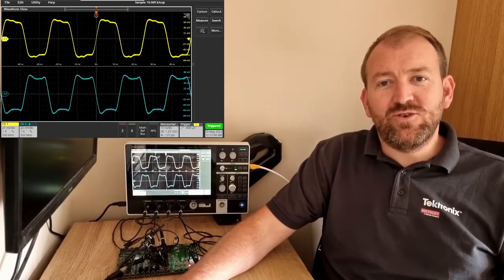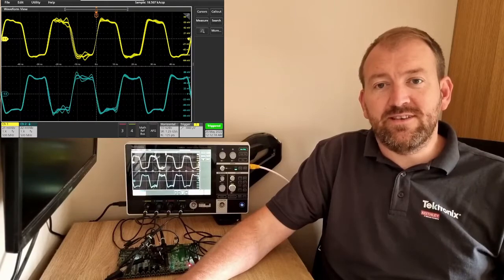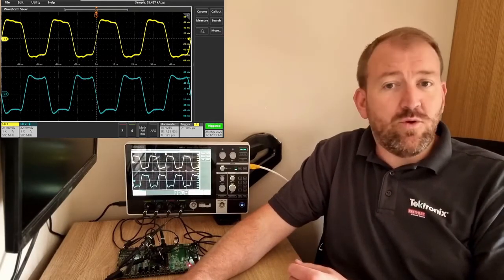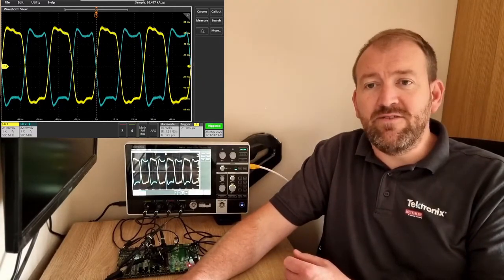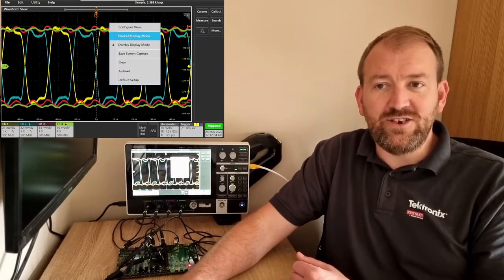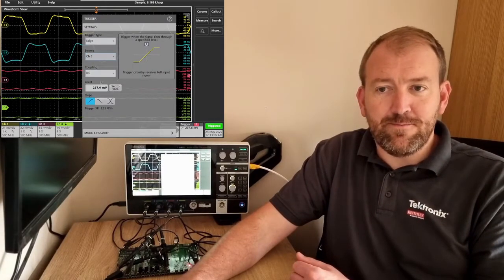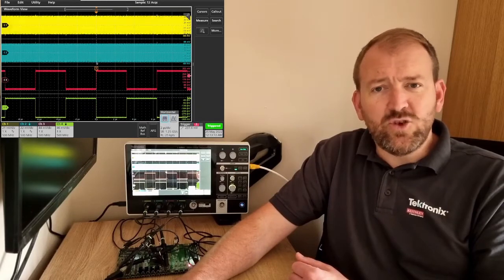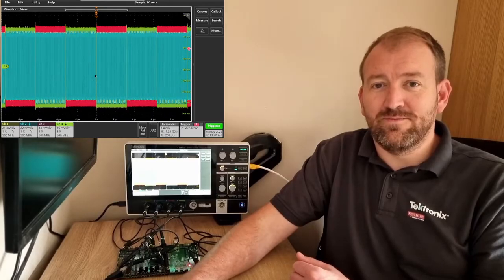How to Use Stacked and Overlay Mode on the 2 Series MSO Oscilloscope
Having multiple traces on the same screen can take time to accurately setup, see how the 2 Series mixed signal oscilloscope makes use of its 'Stacked' mode which not only saves time setting up each trace, but also allows each channel to have the full range of the ADC.